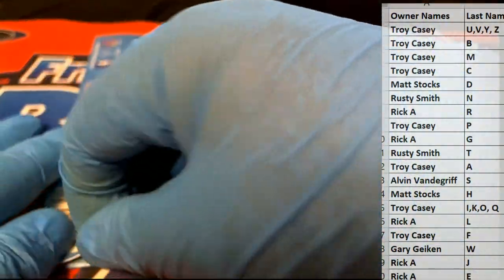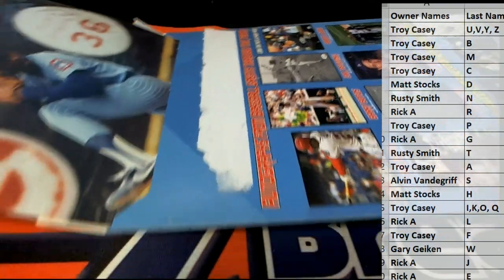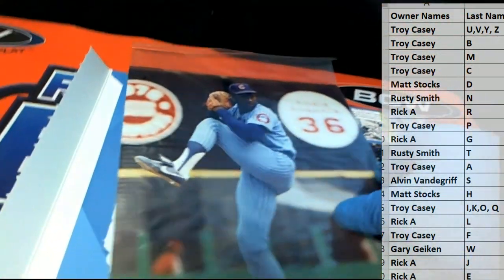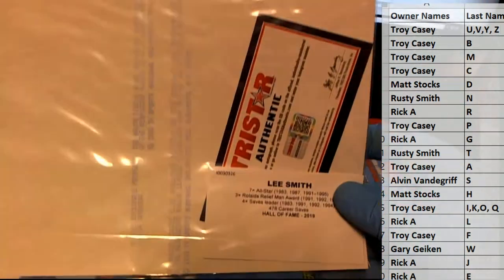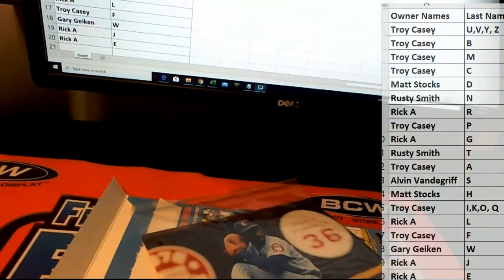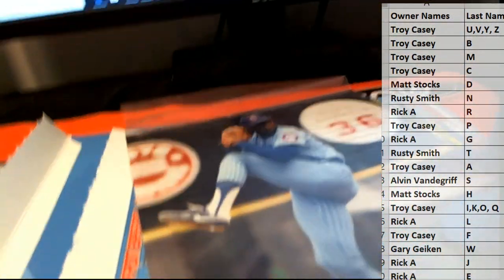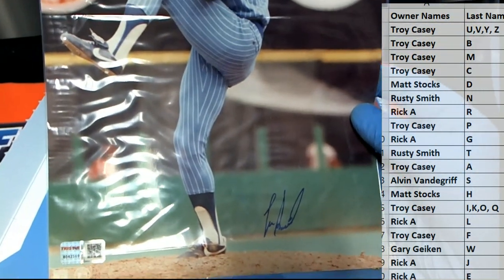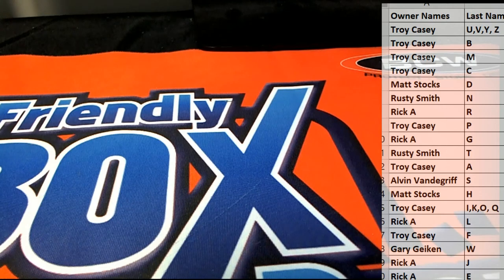2020 Tristar Hidden Treasures Autographed Photo Baseball Box ID TRIPHOTO226